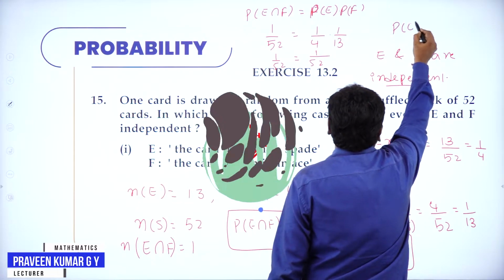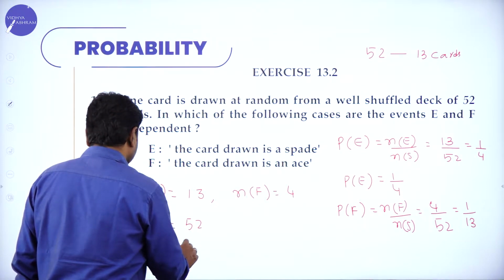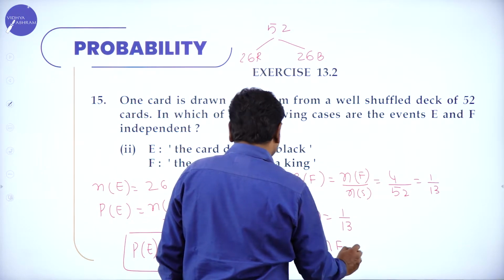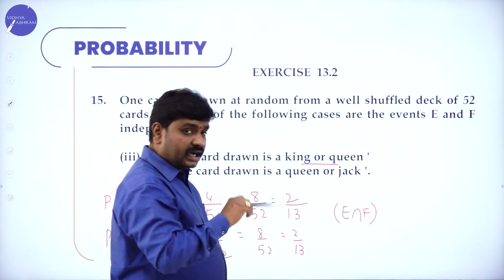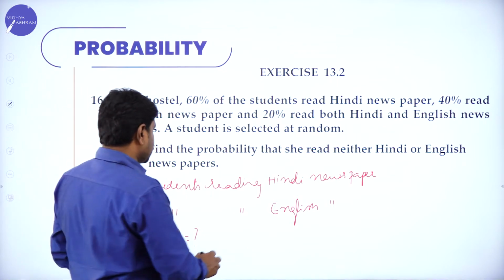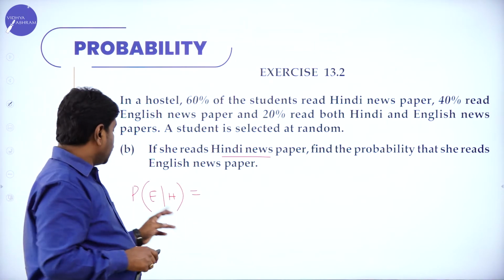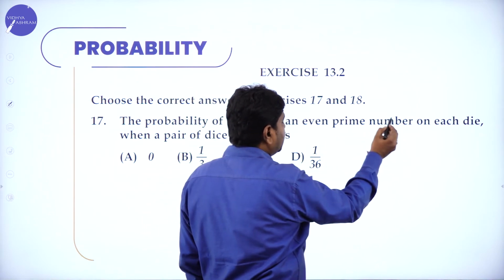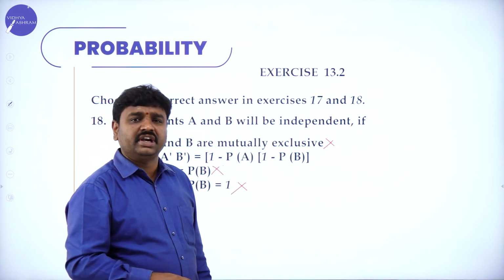DAY 173 | MATHEMATICS | II PUC | PROBABILITY | L6